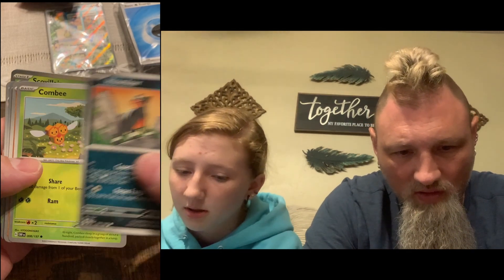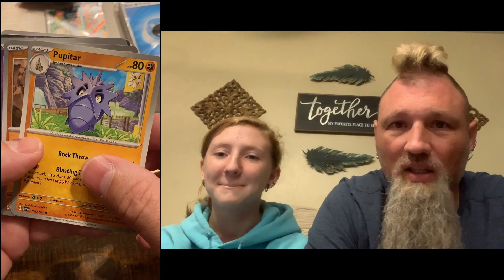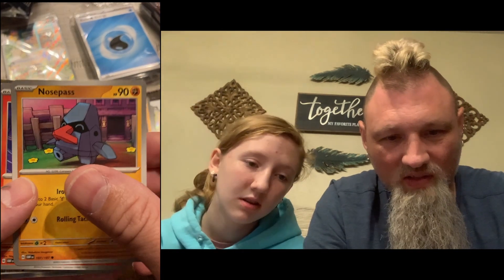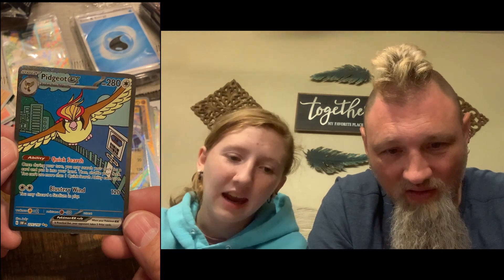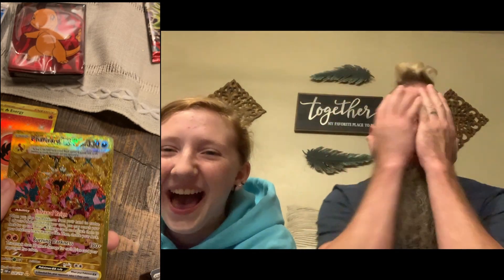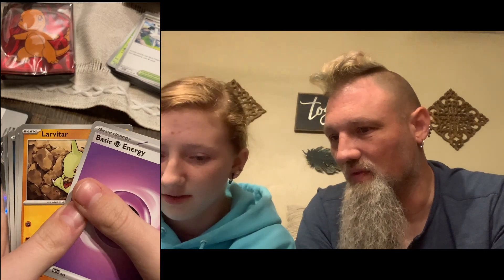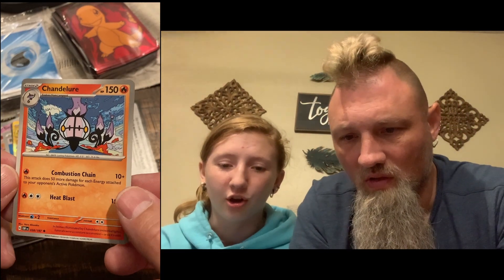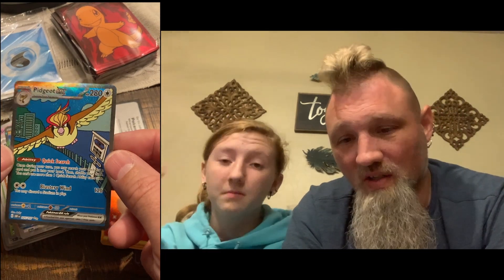This Pokemon Obsidian Flames ETB is on FIRE!!!!!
I can't believe we pulled not 1, but 2 gold cards out of 9 packs!